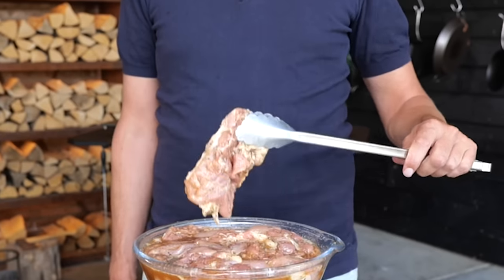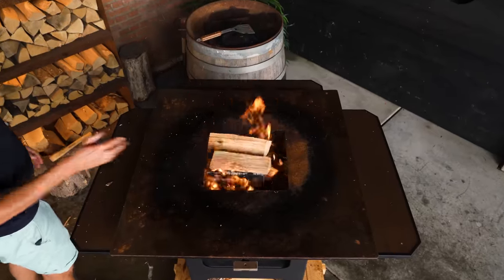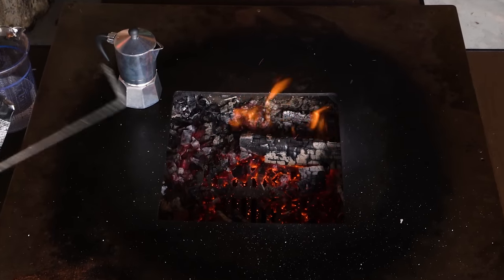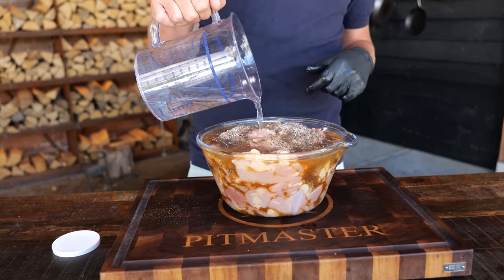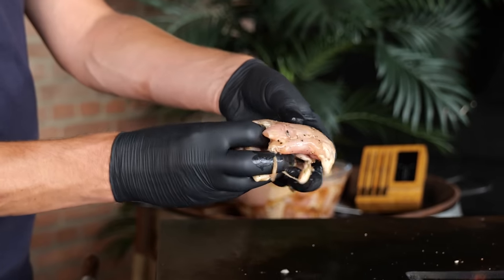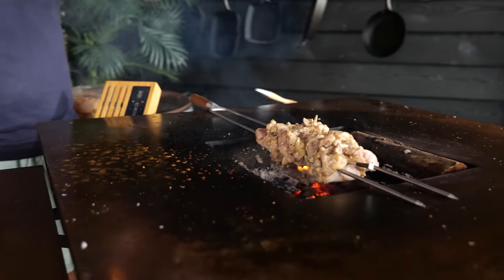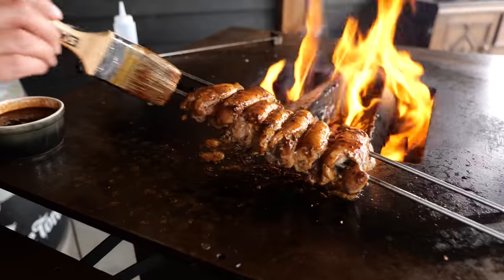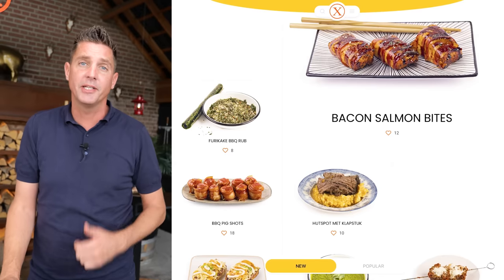Whiskey and Coffee on your BBQ Chicken - You will be amazed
0:00 - intro
0:44 - fire up the flat top griddle
1:31 - getting the best embers
2:49 - how to make texas style beef rub
3:00 - brining the chicken thighs
4:24 - chicken sauce recipe
4:57 - skewer your chicken
5:38 - grilling the BBQ chicken
7:05 - getting maillard effect and adding flavor
7:50 - brushing on the chicken sauce
8:35 - getting the most juicy chicken
8:56 - taste test